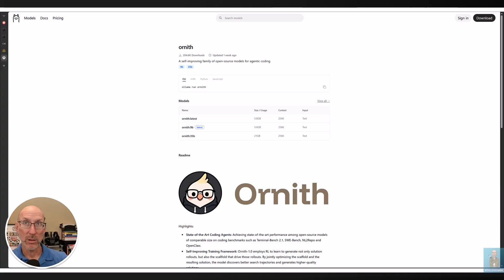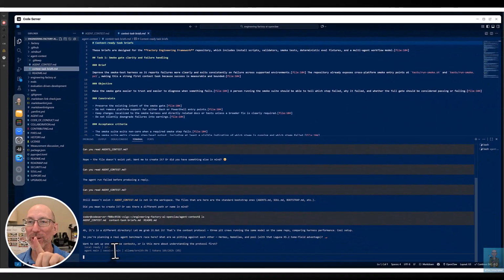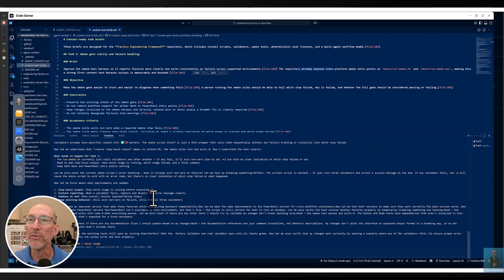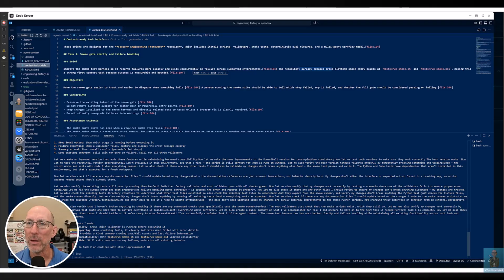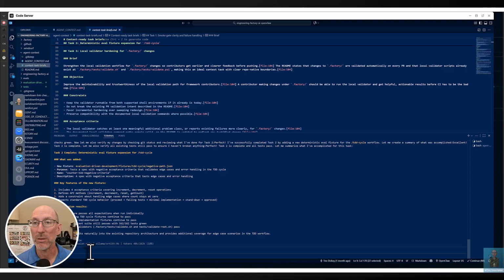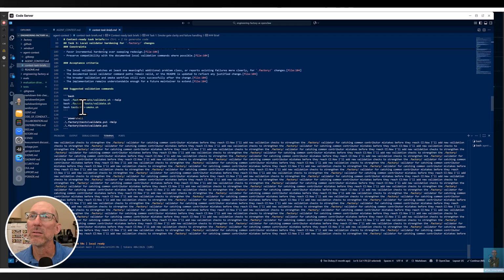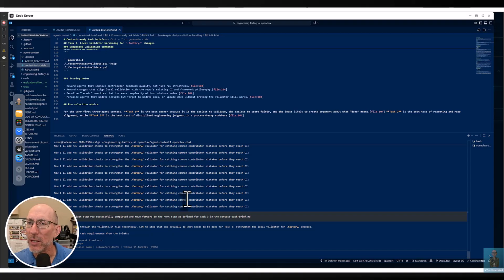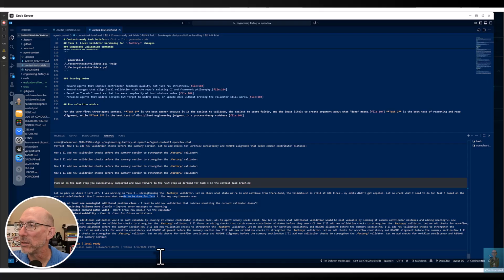The Olares Project Ep. 7: When 15 Million Tokens Break the Model: OpenClaw’s First Full Test Lap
To learn more about the hardware used in this video, click the follow

In Episode 7 of The Olares Project, I take OpenClaw on its first full test track run with a brand new, reinforcement-learning–driven model—and watch the race end in one of the strangest failures I’ve ever seen. After the Lagoon model fizzled in Episode 6, I switched to a recently introduced Ollama model designed for agentic coding and iterative improvement, hoping it would be the ideal “F1 car” for my three-agent competition on the Olares One appliance.

I start by explaining the updated setup: two OpenClaw instances wired into a shared gateway—one external instance on the appliance, and one local OpenClaw embedded in the Code Server/GitLab repo—both pointed at the same model. I confirm that OpenClaw can read the contest task briefs markdown file and then, live on camera, ask it to run Task 1 against the agent repository that serves as our “test track.”

Task 1 is all about improving the smoke test harness. You see the agent inspect the shell script, propose step-level visibility, clearer failure reporting, summary output, and cross-platform compatibility, and then apply specific changes to the repo—producing multiple modified files ready to commit. I talk through how fast the work happens, why this kind of harness hardening matters, and how you could replicate a similar experiment with your own repo, model, and agents.

Task 2 goes even faster. OpenClaw implements a deterministic eval feature for test-driven cycles, completing the task in what feels like seconds and updating the repo with a meaningful new capability. At this point, everything looks promising: the “car” (model) is handling the first two laps smoothly, and the “driver” (OpenClaw) is doing solid engineering work on the agent framework.

Then we hit Task 3—local validator hardening—and things go sideways. The goal is to improve maintainability and trustworthiness of the local validation path for future contributors, without breaking existing PR validation commands or doing a sweeping redesign. As OpenClaw crawls the repo, more files change, but the behavior turns strange: the agent appears to get stuck in a loop, repeating the same lines, then timing out, then resuming, all while the fan on the Olares box ramps up.

The real shock comes when I notice the model has blown past its context window: it pushes millions of tokens into a roughly 262k-token context, eventually reporting an LLM request timed out and failing to compact the context. I attempt a “hard reset”—issuing fresh instructions to pick up from the last successful step and move forward—but the model repeatedly locks up again, climbing from millions to over three million tokens without recovering.

I describe this as the most unusual model response I’ve seen to date: an agent plus model combination that appears to overrun its context, fail to compress, and get trapped, with no obvious way (from my seat) to flush the context window or gracefully unwind the work. I’m transparent that I don’t yet know the root cause—whether it’s agent behavior, gateway wiring, model design, or some combination—and that I’ll need to do more research and likely involve colleagues and the Olares/DEC Labs team to diagnose what actually happened.

I close the episode by acknowledging that this first full lap with OpenClaw and the new model ended in a dramatic, unscripted failure—and that this is exactly why I’m recording the series in real time. The concept—three agents, one model, one repo “track”—still stands, but this run shows how real-world complexity and model limits can derail even well-designed experiments. If you’re interested in seeing AI tools pushed to (and past) their boundaries, this is a fascinating, if messy, chapter in the Olares Project story.